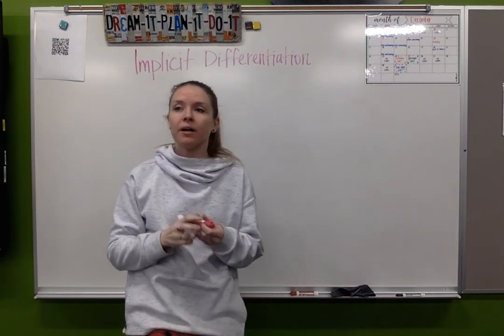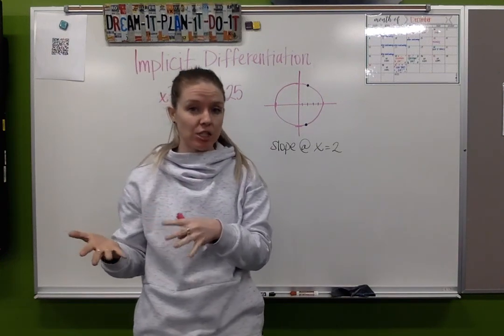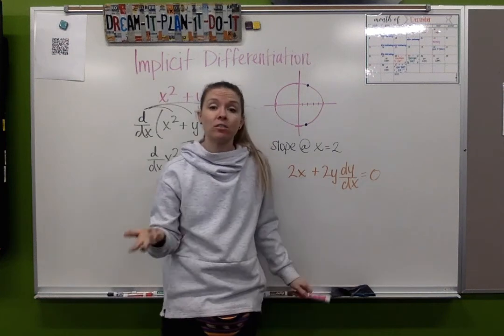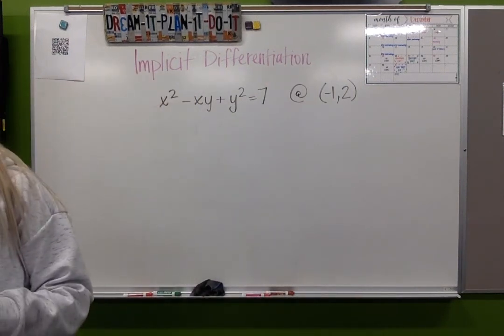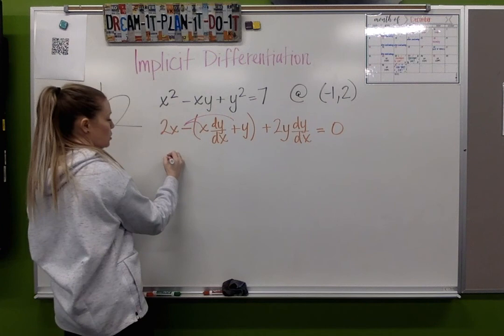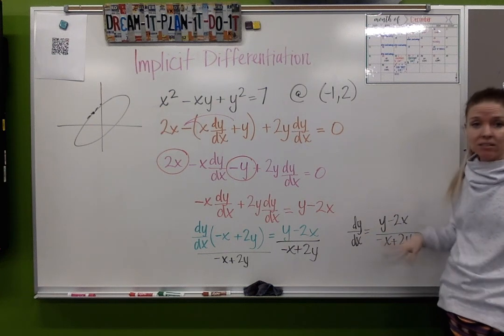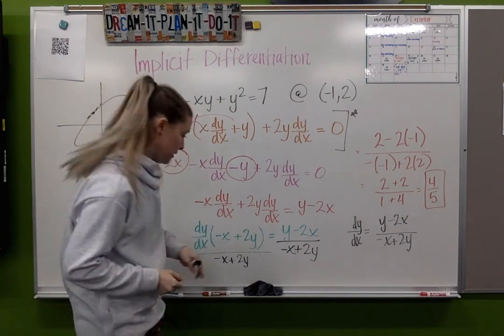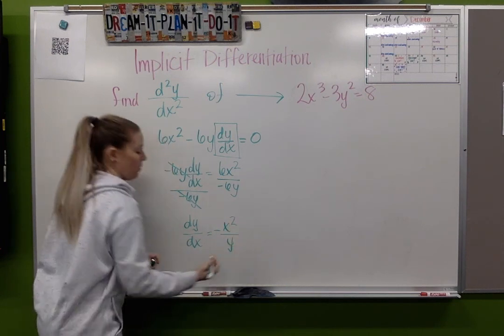Implicit Part 1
Showing how to take the derivative with implicit differentiation.

***error at the end of the first derivative***